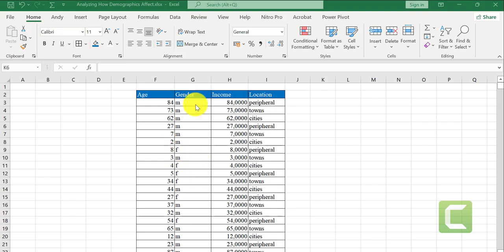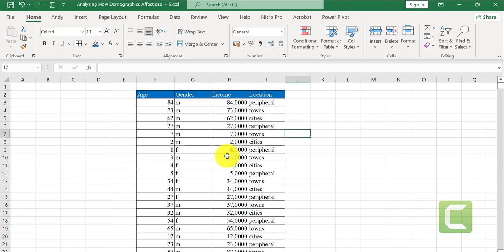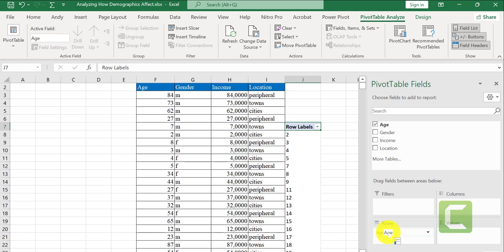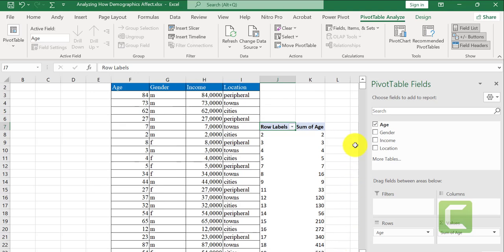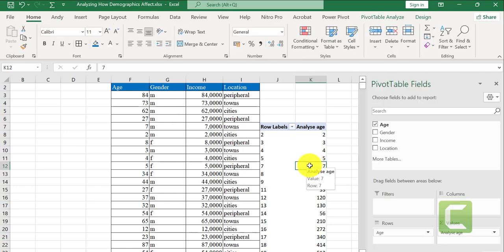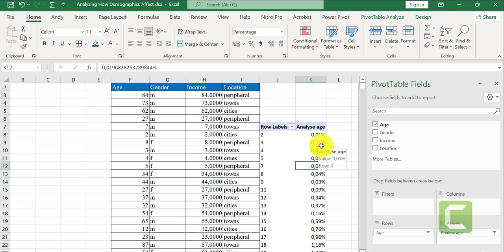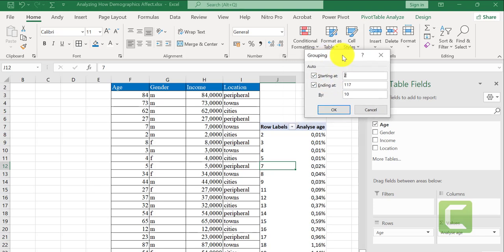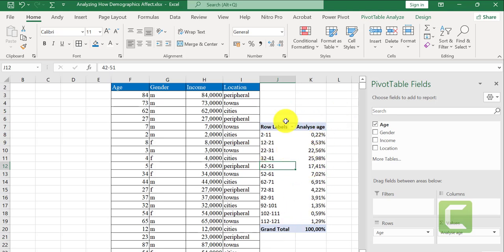ANALYSING EFFECT OF AGE ON SALE USING PIVOT TABLES